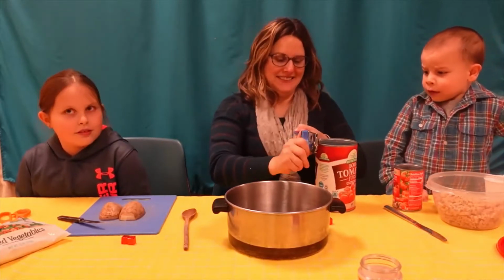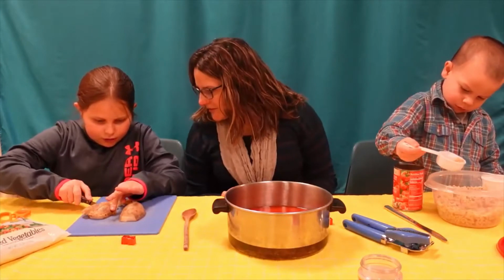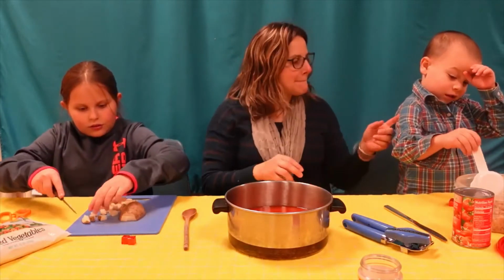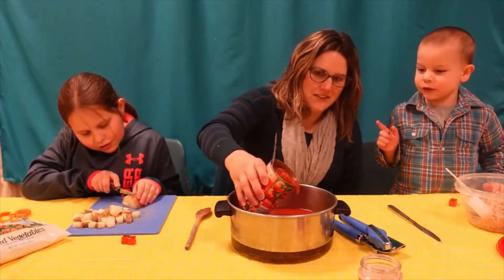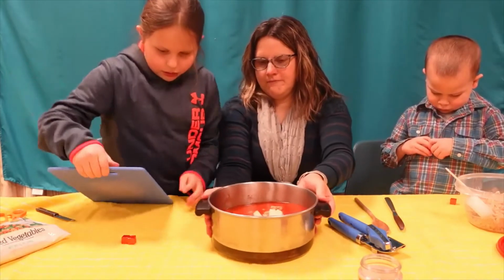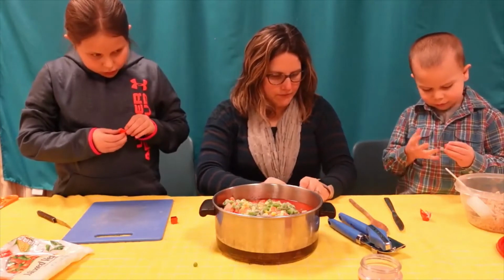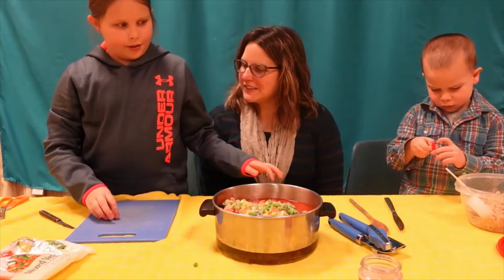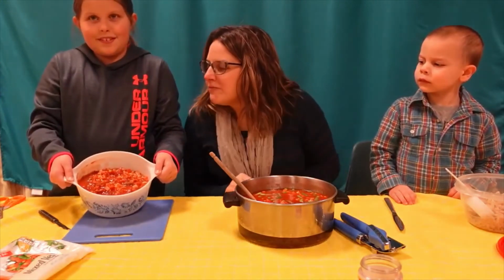Kids Can Cook: Dinosaur Vegetable Soup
The Upper Sandusky Community Library and Miss Jill are back with a fun and easy Kids Can Cook recipe - and she's joined by special guests Riley, Nikki, and Levi!

Miss Jill will be showing them how to make Dinosaur Vegetable Soup: For this recipe, you will need 1 large can tomato juice, 1 can diced tomatoes, 1 potato, 1 bag frozen mixed veggies, boullion cubes, and 1 box of pasta.

If you enjoyed this kid-friendly recipe, then head on over to USCL's Kids Can Cook playlist to find more just like it!